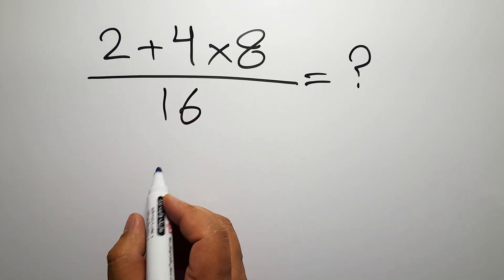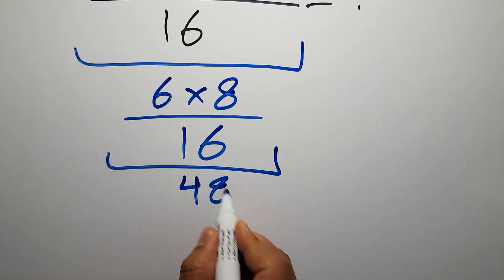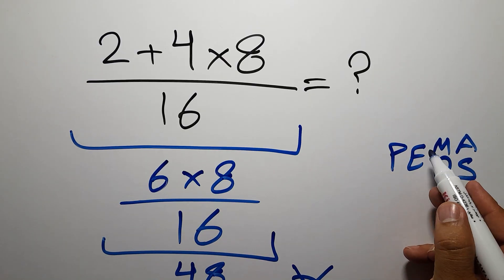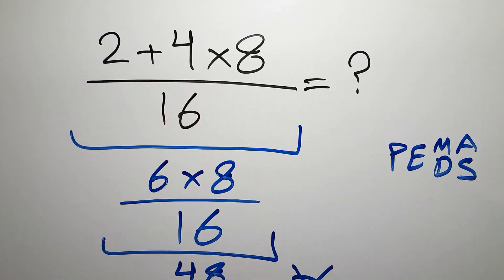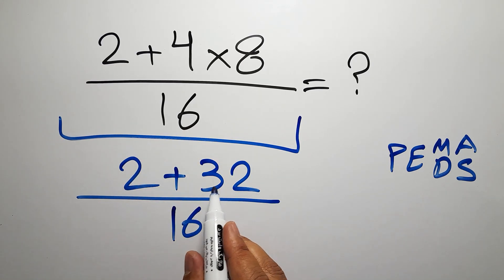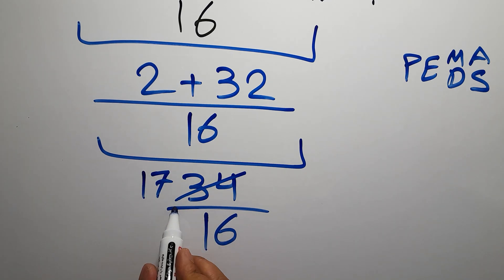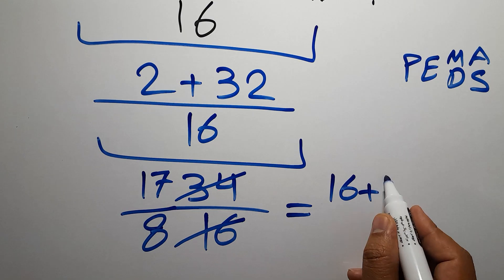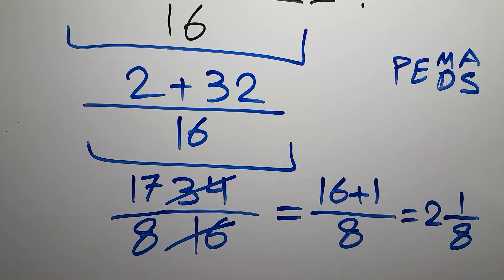This Math Trick Will Blow Your Mind!